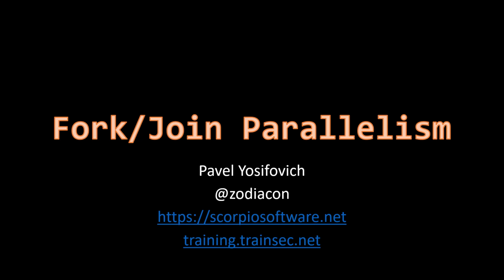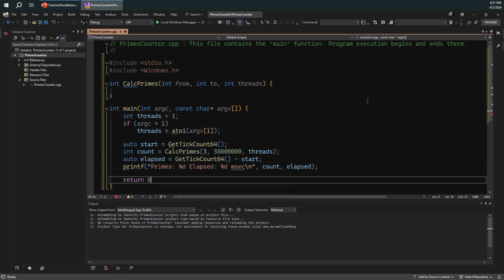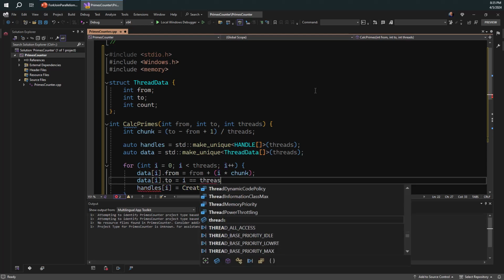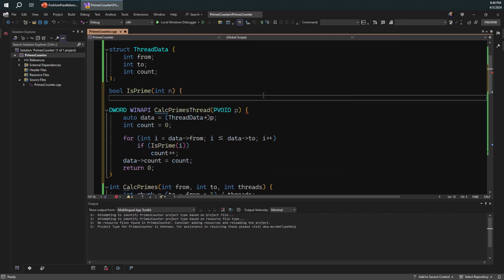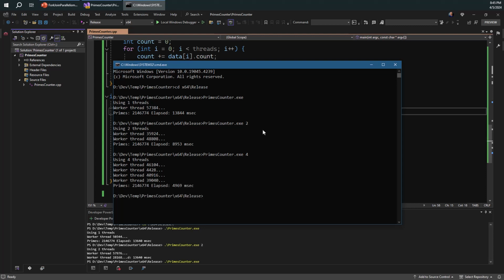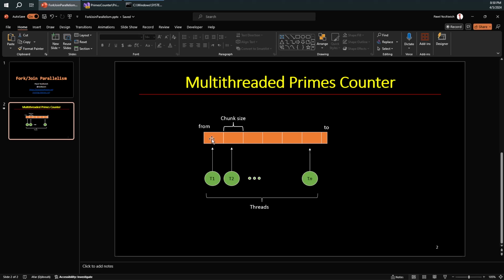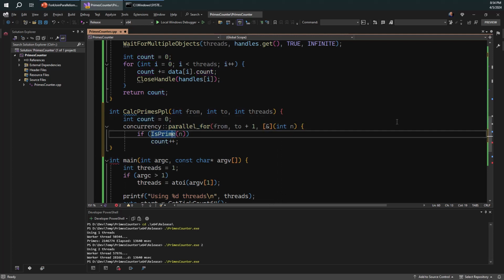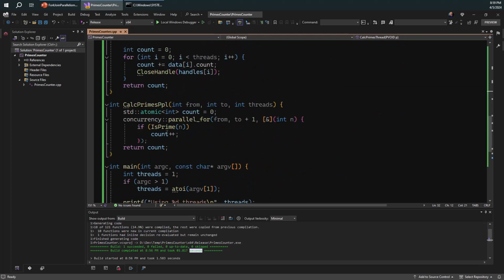Fork/Join Parallelism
For more on threads, see the course Windows System Programming 2